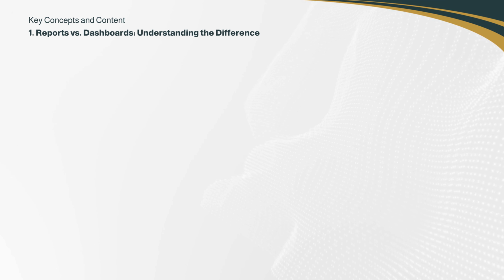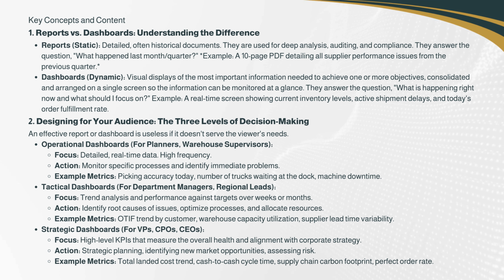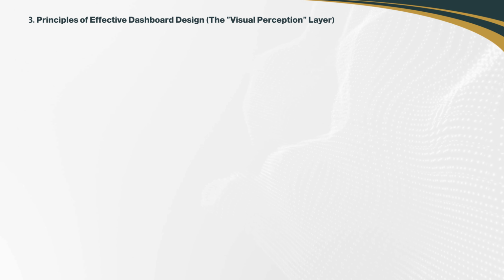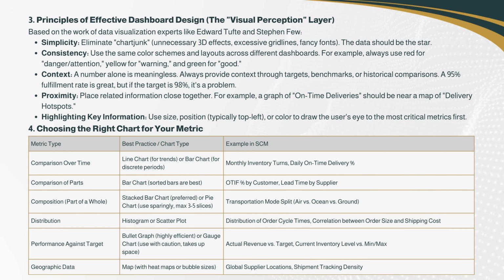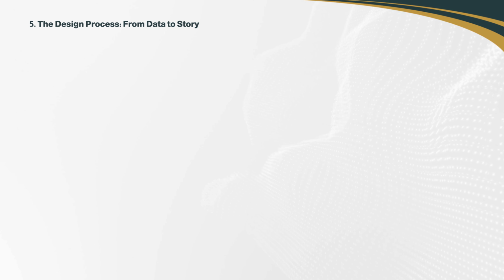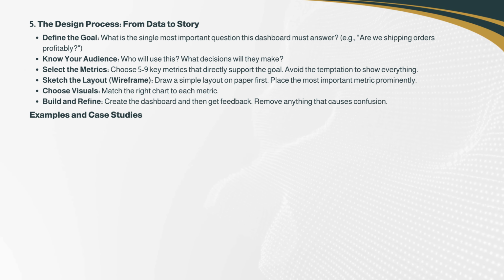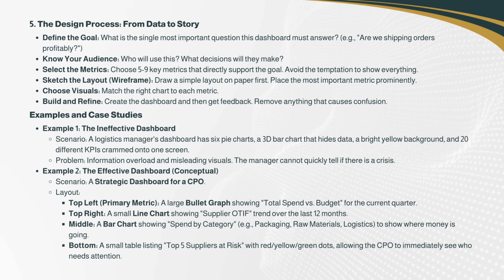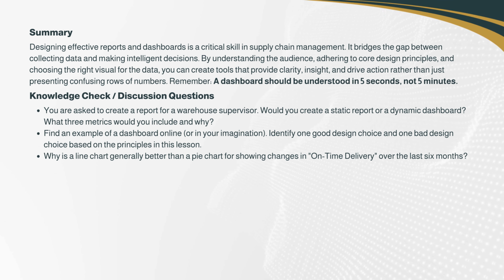050 CSCP Designing Effective Reports and Dashboards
Data is useless if no one looks at it. This video provides tips on designing effective reports and dashboards. Learn how to visualize data to tell a story, highlight exceptions, and drive decision-making rather than just sharing spreadsheets.

📚 Topic 03: Sourcing Products and Services ( 32 Lessons )
📚 Topic 04: Internal Operations and Inventory ( 32 Lessons )
📚 Topic 05: Forward and Reverse Logistics ( 37 Lessons )
📚 Topic 06: Supply Chain Relationships ( 33 Lessons )
📚 Topic 07: Supply Chain Risk ( 32 Lessons )
📚 Topic 08: Optimization, Sustainability, and Technology ( 41 Lessons )

Timestamps

⏱️00:21 - Designing Effective Reports and Dashboards
⏱️00:51 - Learning Objectives
⏱️01:27 - 1. Reports vs. Dashboards: Understanding the Difference
⏱️02:10 - 2. Designing for Your Audience: The Three Levels of Decision-Making
⏱️03:26 - 3. Principles of Effective Dashboard Design (The "Visual Perception" Layer)
⏱️04:28 - 4. Choosing the Right Chart for Your Metric
⏱️05:34 - 5. The Design Process: From Data to Story
⏱️06:14 - Examples and Case Studies
⏱️07:19 - Summary
⏱️07:45 - Knowledge Check / Discussion Questions

💬 Got questions?